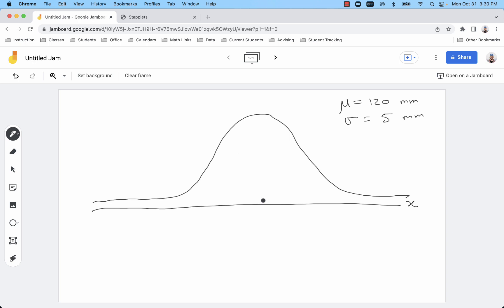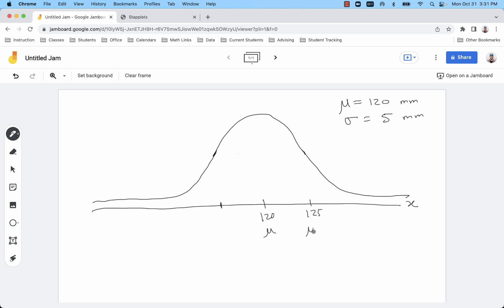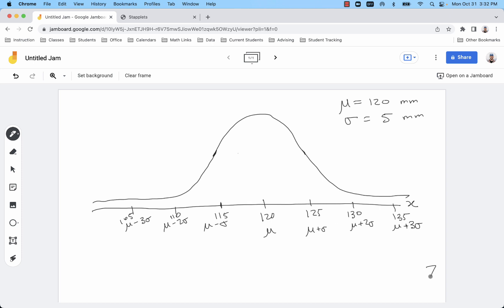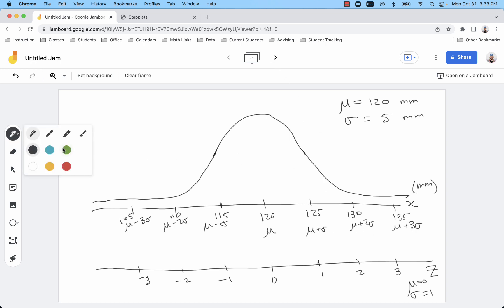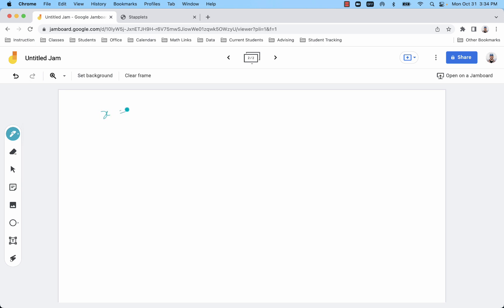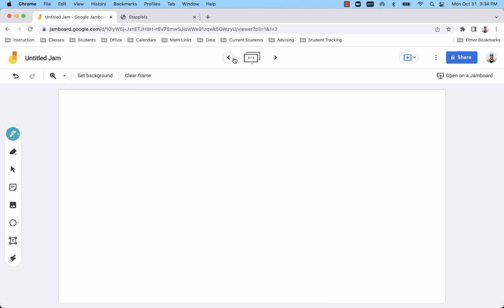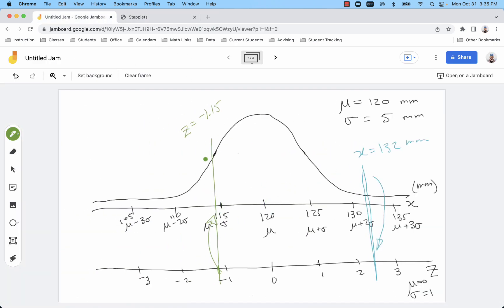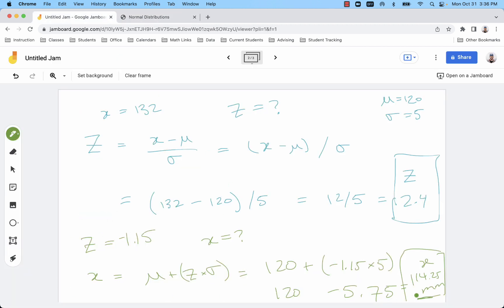Calculating and Using z-scores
Normal Distributions